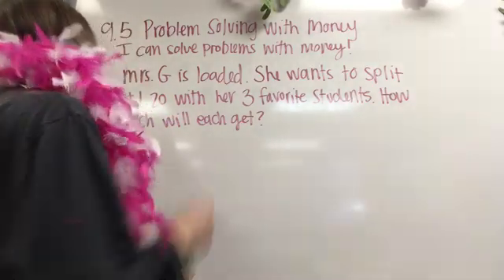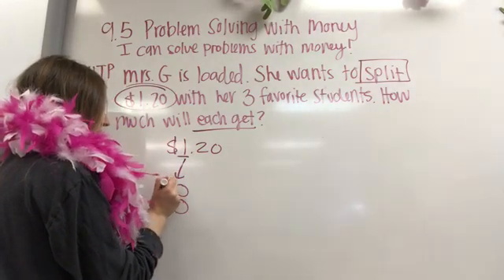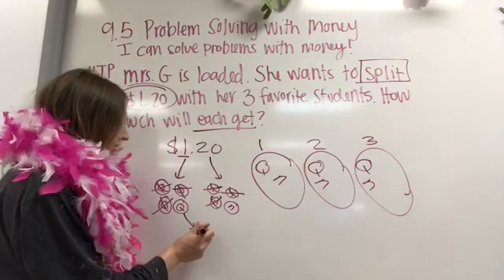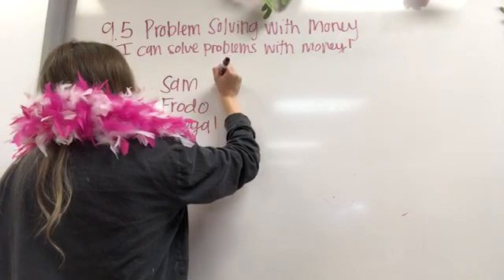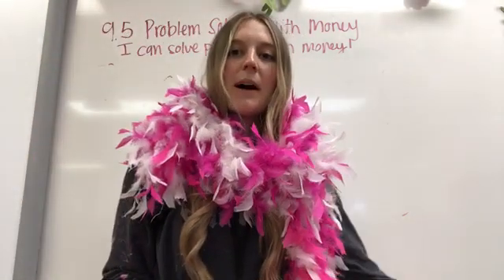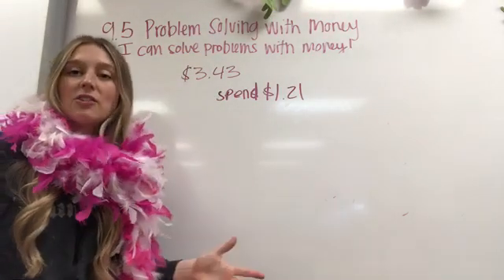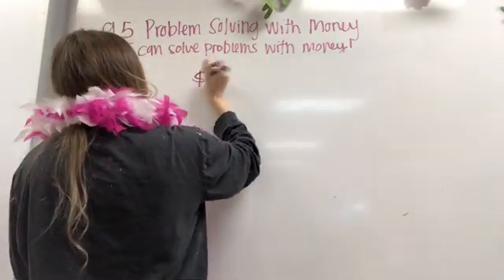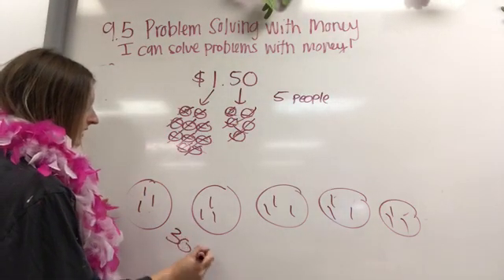9.5 Problem Solving with Money